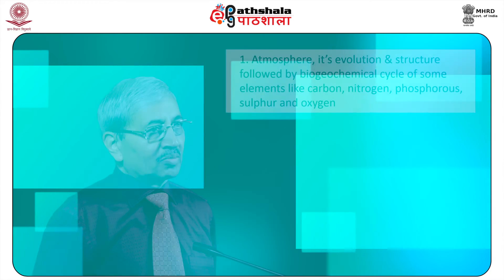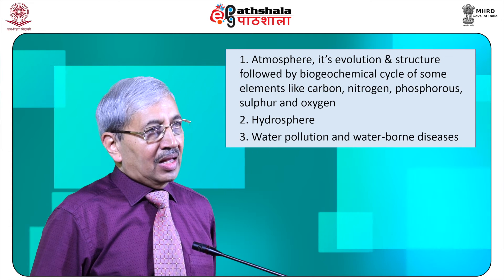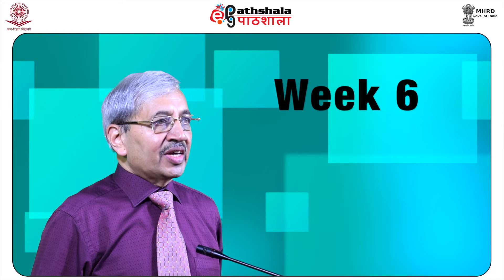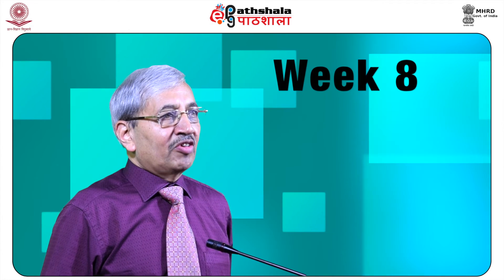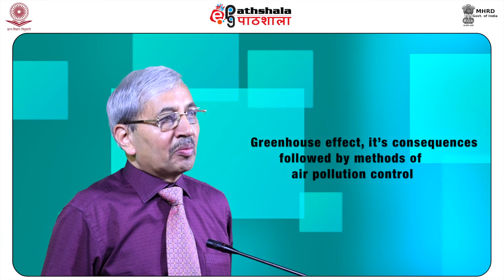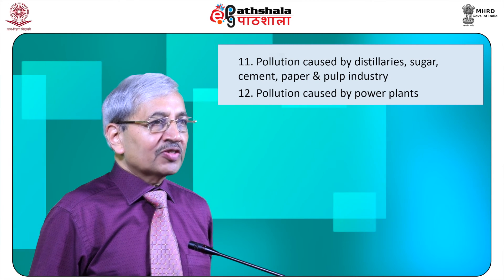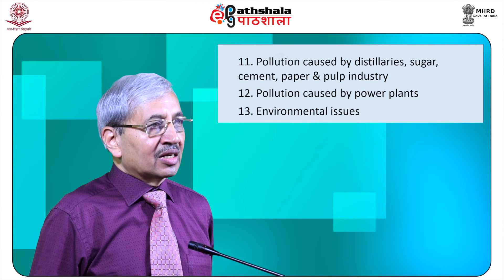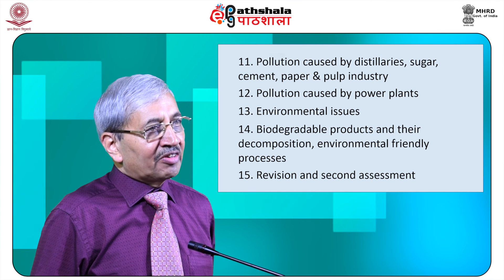MOOC on Environmental Chemistry: Introduction